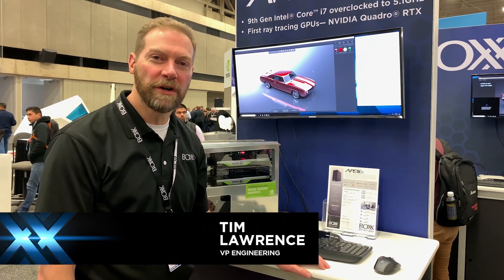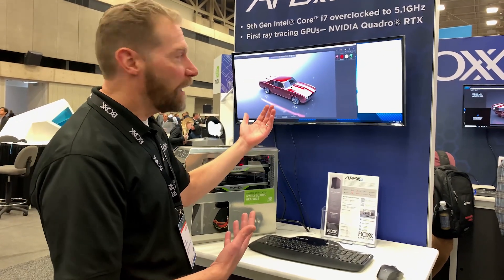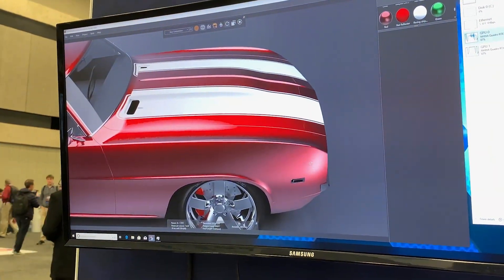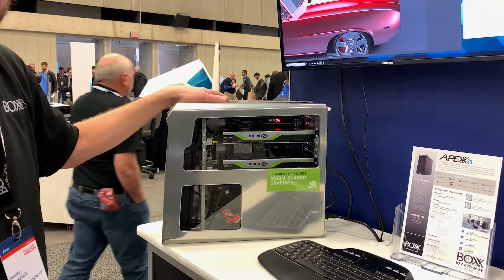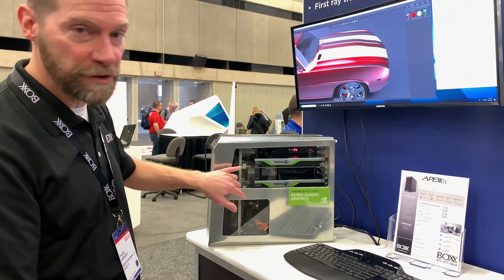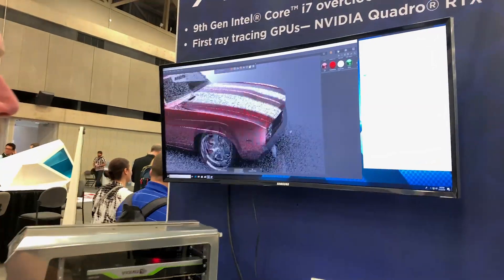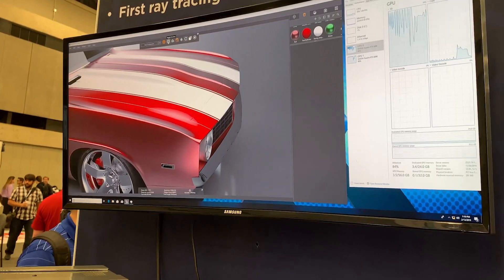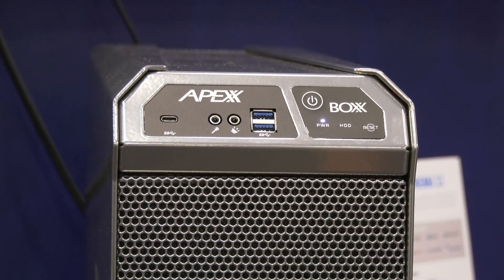BOXX APEXX Enigma S3 w/ SOLIDWORKS Visualize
At SOLIDWORKS WORLD 2019, BOXX Founder and VP of Engineering Tim Lawrence demonstrates SOLIDWORKS Visualize on the APEXX Enigma S3 workstation featuring two NVIDIA Quadro RTX 6000 GPUs.